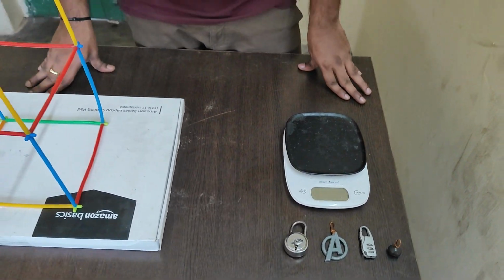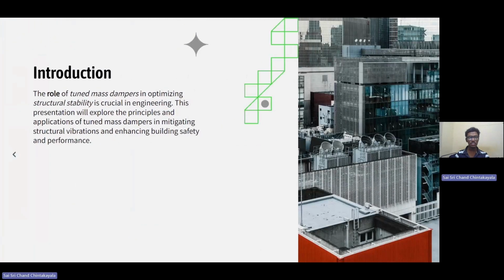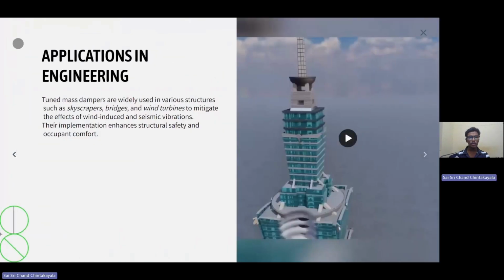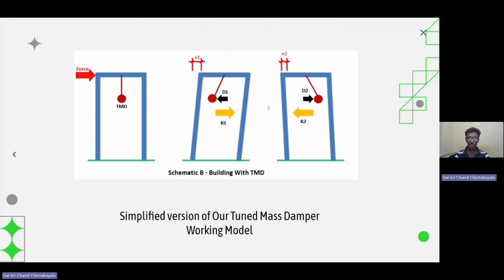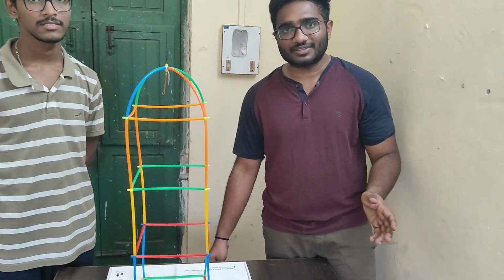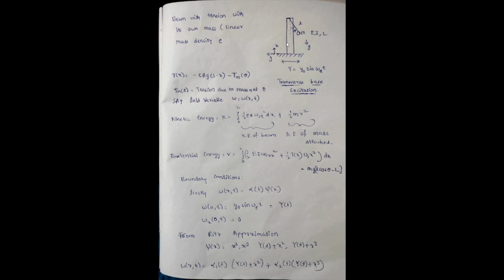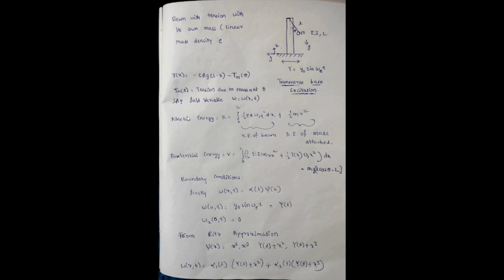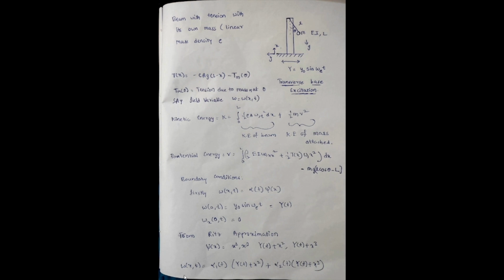Tuned Mass Damper Physical Model | Vibration and Noise Control | Nandavardhan , Sri chand , Manideep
This is our course project for course VIBRATION AND NOISE CONTROL.
We've designed a physical model to demonstrate the principles of tuned mass damping.